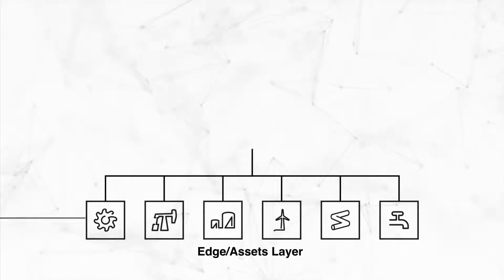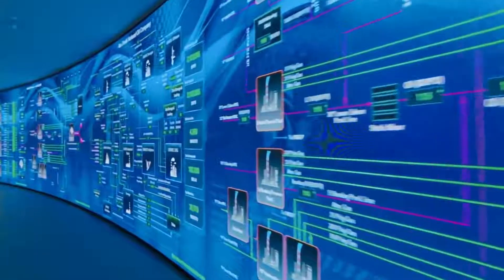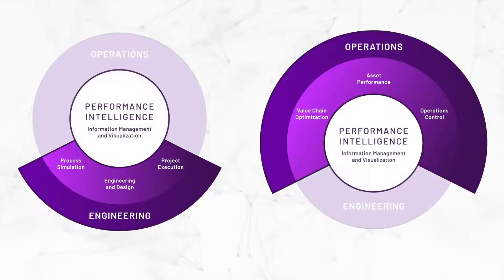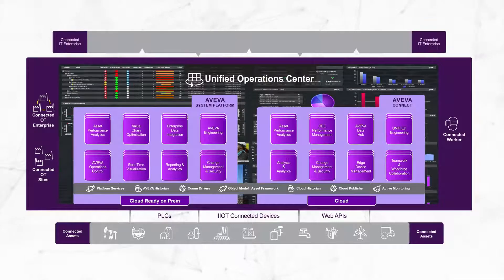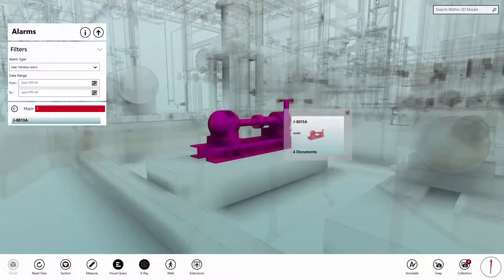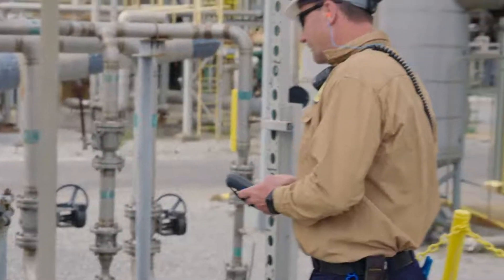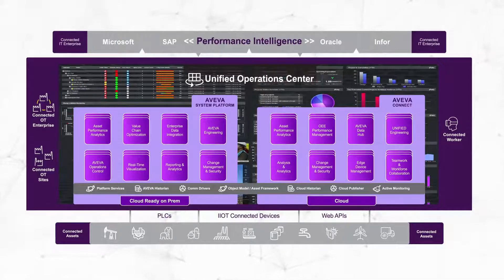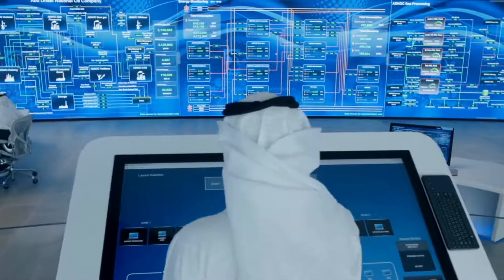Asset to Enterprise 2022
In full support of Industry 4.0 and IoT strategy initiatives, we facilitate the Digital Transformation of the operations layer of an organization, focusing on assets and the data they produce. We transform that data into actionable information through engineering, operations and maintenance specific industrial software solutions.

Our Asset to Enterprise approach simplifies the creation of a tiered structure of applications designed to capture production process data, establish context, and distribute it to authorized users across the business to enable informed decisions aimed at maximizing production & reducing costs.